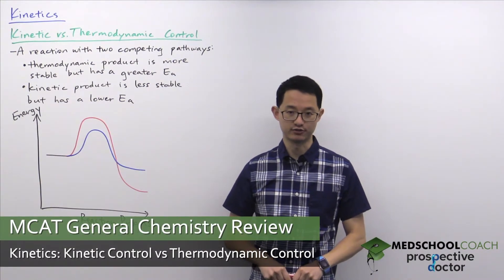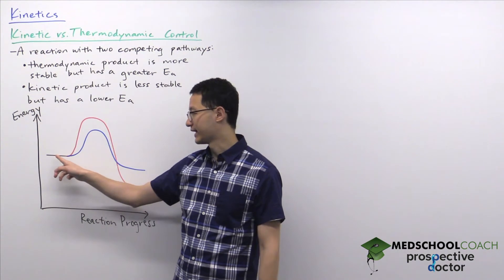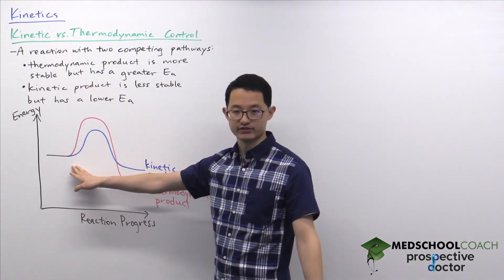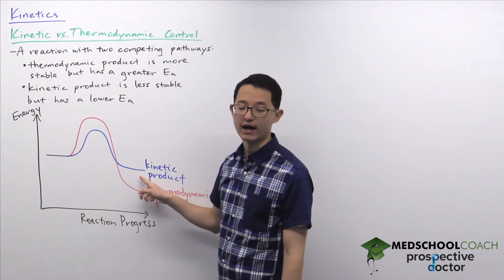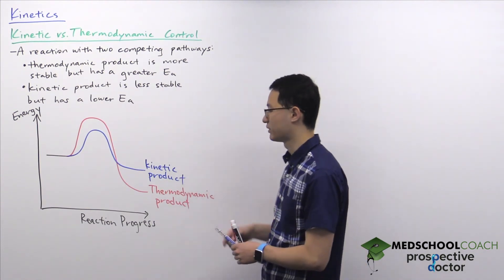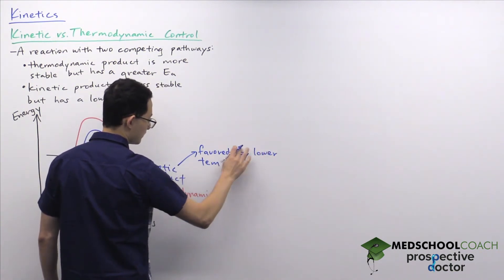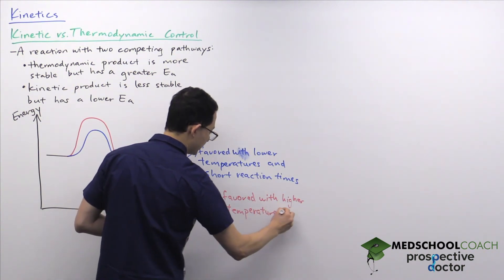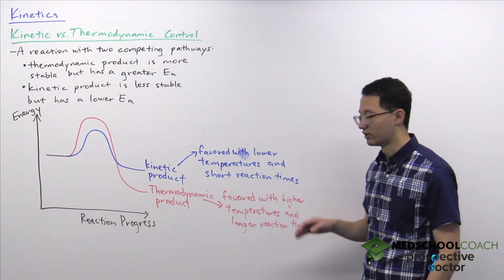Kinetic Control vs. Thermodynamic Control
Need help preparing for the General Chemistry section of the MCAT? MedSchoolCoach expert, Ken Tao, will teach you what you need to know about kinetic control versus thermodynamic control for kinetics. Watch this video to get all the mcat study tips you need to do well on this section of the exam!

We might assume that chemical reactants will naturally produce only one product, but that isn’t the case. In some situations, reactions can proceed down two or more pathways forming two distinct products. This may sound like a headache for chemists, but there are certain advantages to having multiple reaction pathways. Chemists can manipulate the temperature of the reaction environment to favor one product at one temperature, and another product at a different temperature, allowing for a more diverse reaction output.

Kinetic and Thermodynamic Control

When a reaction has two competing pathways, one product is the thermodynamic product and the other is the kinetic product. The thermodynamic product is more stable but requires a greater activation energy in order to be produced. The kinetic product is less stable but has a lower activation energy.

Consider the reaction coordinate diagram for this two-product reaction. Since the thermodynamic product requires a greater activation energy than the kinetic product, the transition state of the thermodynamic product will be located higher up on the diagram. Based on the formula for the reaction rate constant, activation energy is inversely proportional to reaction rate. Having less activation energy, the kinetic product will be formed faster than the thermodynamic product. However, while the thermodynamic product is formed more slowly, it is much lower in energy than the kinetic product. When a molecule is lower in energy, it’s more stable and less likely to revert back into reactants. In summary, we can say that the kinetic product forms more quickly, but the thermodynamic product is more stable and longer lasting.

Manipulating Reaction Conditions

Recall that the kinetic product has a lower energy of activation to form, so formation of this product is relatively favorable under conditions of low energy. The thermodynamic product has a higher energy of activation, so formation of this product is relatively favorable under conditions of high energy. We can favor formation of the kinetic product by reducing the energy of the reaction system, which can be accomplished by reducing reaction temperature. Conversely, by running a reaction at warmer temperatures, more energy is added into the system and allowing the thermodynamic product’s high-energy transition state to be overcome.

MEDSCHOOLCOACH